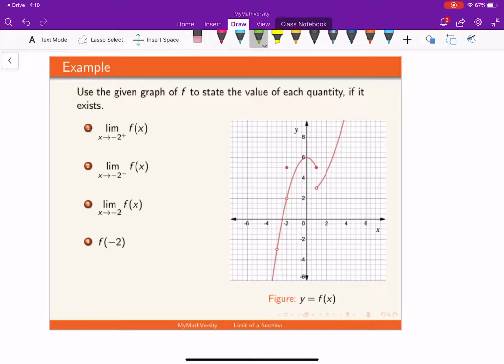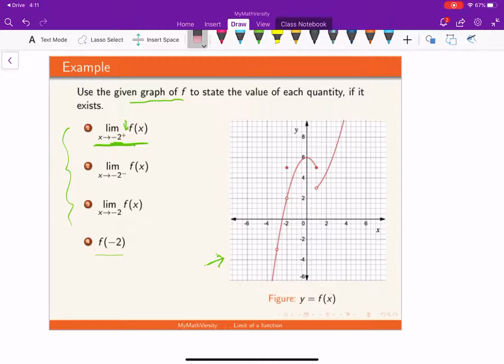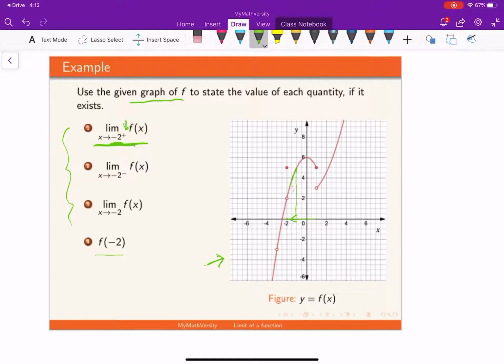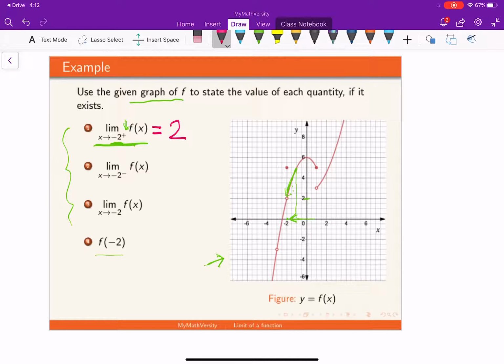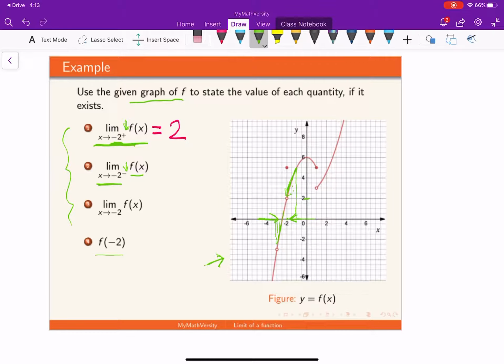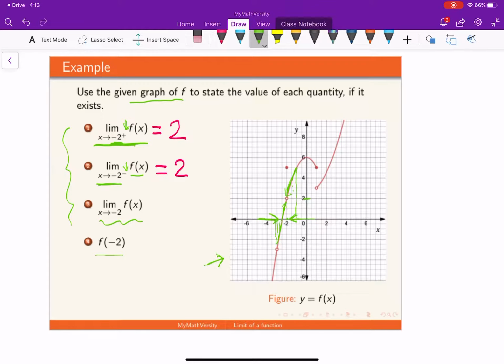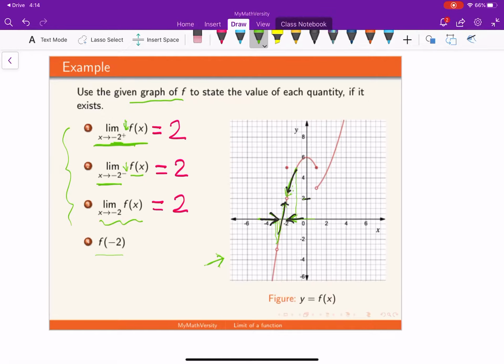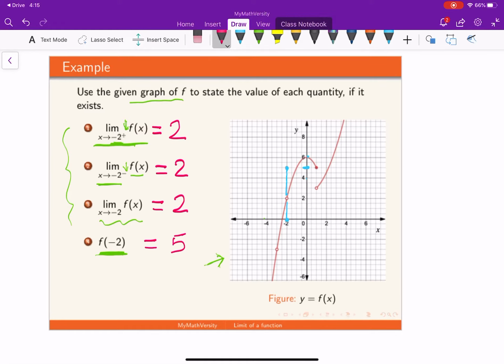Using the graph of the given function, find the limit of the function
If we have given the graph of the function, then we can try to find the limit of the function. If the limit exists, we can evaluate it. In this example, we have given a graph of a function. We need to evaluate the right side limit, left side limit, limit of a function and  the value of the function at given x- value. Watch the video and find the places where I might have misspoken. Enjoy Learning !